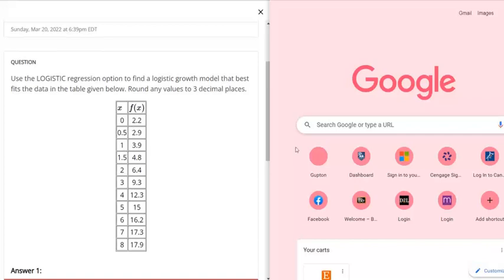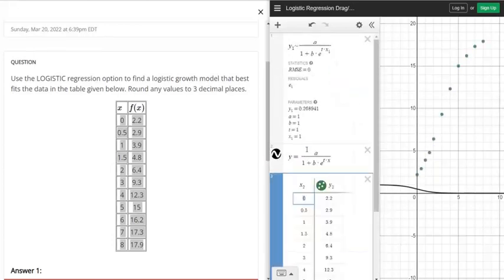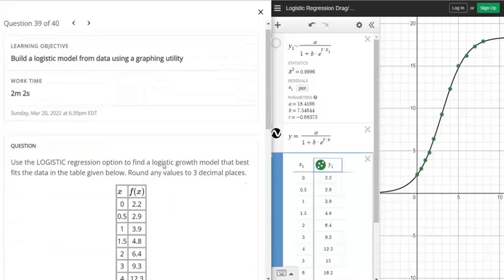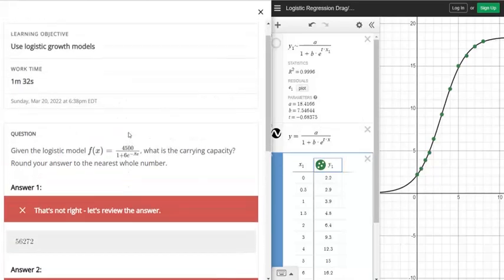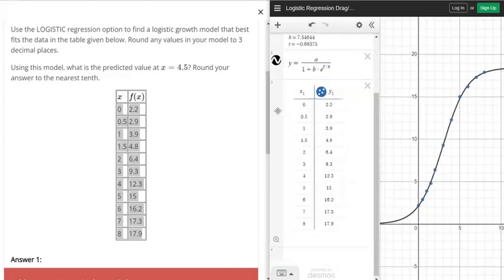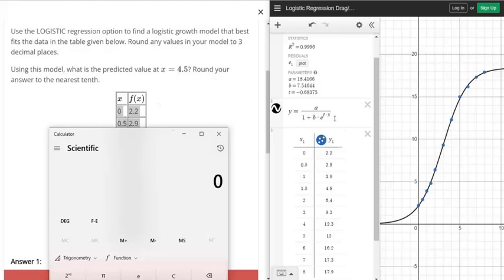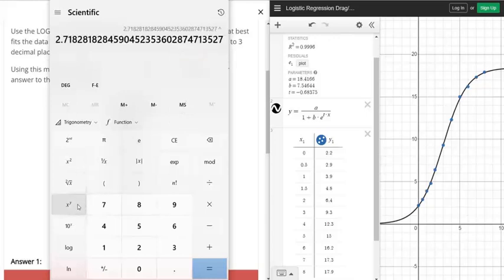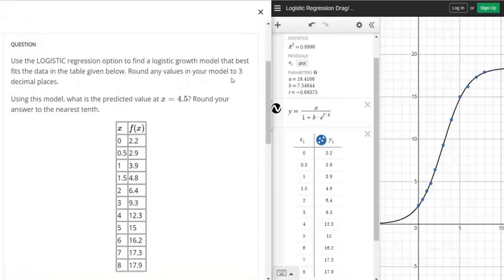Build a logistic model from data using a graphing utility